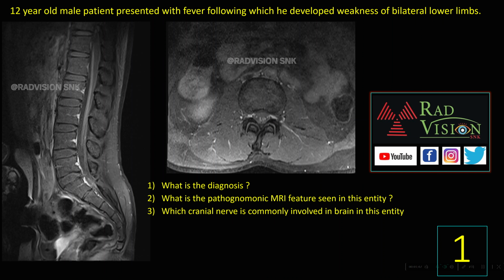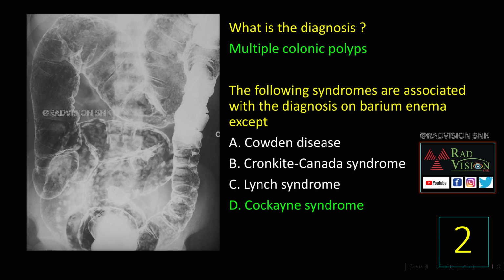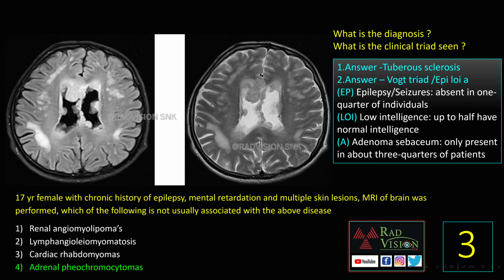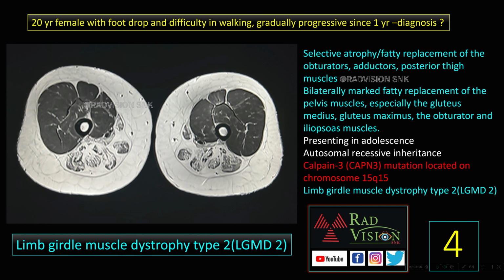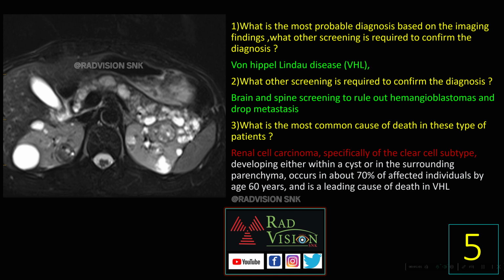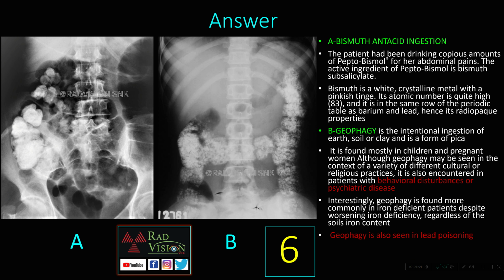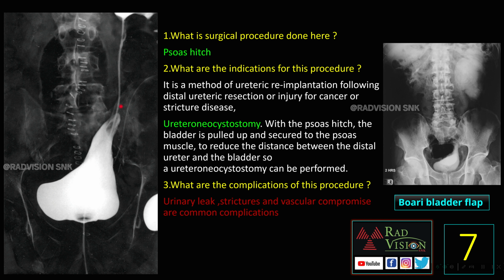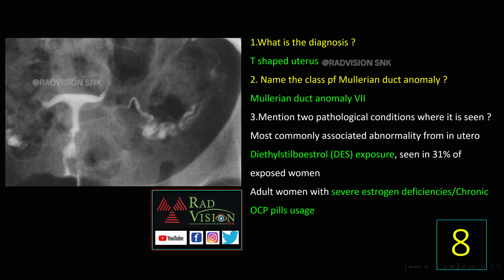SPOTTERS MIXED BAG -EXAM GOING STUDENTS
Spotters,MCQS and OSCE are discussed in this spotters mixed bag session